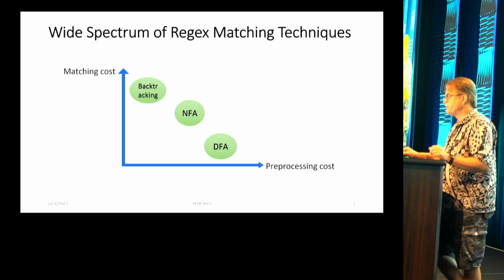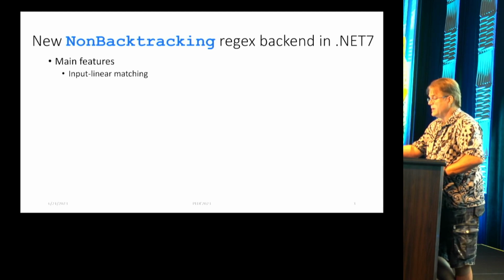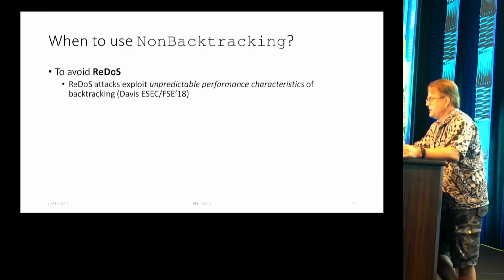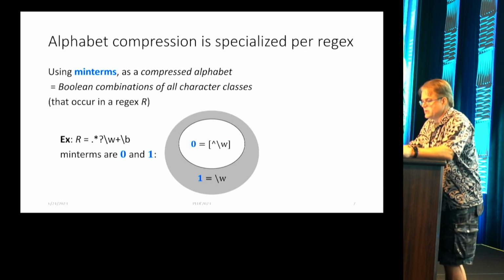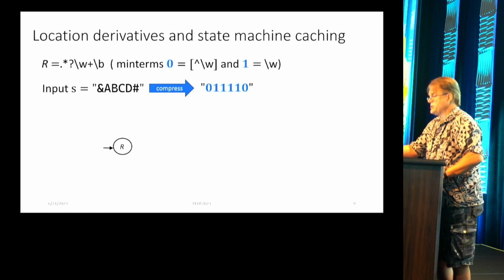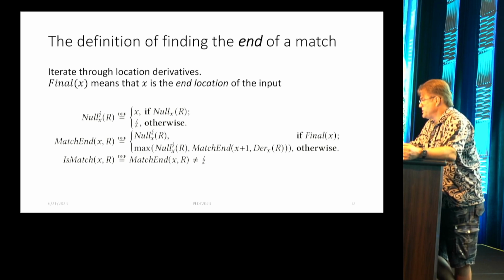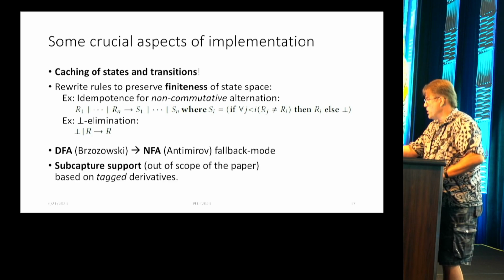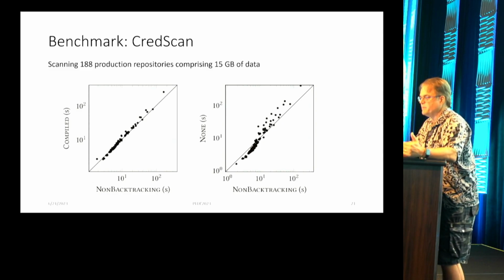[PLDI'23] Derivative Based Nonbacktracking Real-World Regex Matching with Backtracking Semantics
Derivative Based Nonbacktracking Real-World Regex Matching with Backtracking Semantics (Video, PLDI 2023)
 Dan Moseley, Mario Nishio, Jose Perez Rodriguez, Olli Saarikivi, Stephen Toub, Margus Veanes, Tiki Wan, and Eric Xu

 Abstract: We develop a new derivative based theory and algorithm for nonbacktracking regex matching that supports anchors and counting, preserves backtracking semantics, and can be extended with lookarounds. The algorithm has been implemented as a new regex backend in .NET and was extensively tested as part of the formal release process of .NET7. We present a formal proof of the correctness of the algorithm, which we believe to be the first of its kind concerning industrial implementations of regex matchers. The paper describes the complete foundation, the matching algorithm, and key aspects of the implementation involving a regex rewrite system, as well as a comprehensive evaluation over industrial case studies and other regex engines.